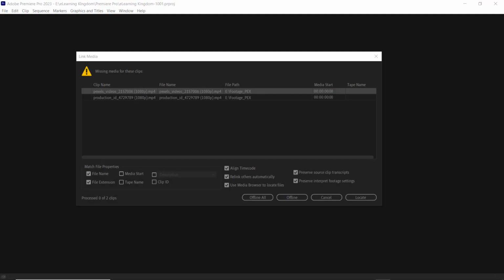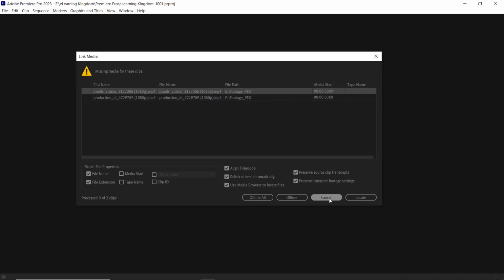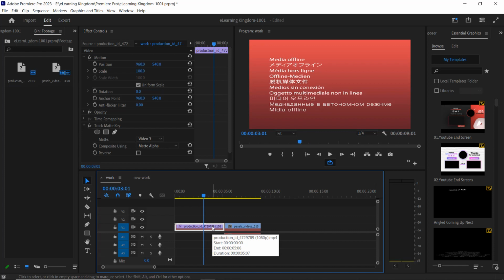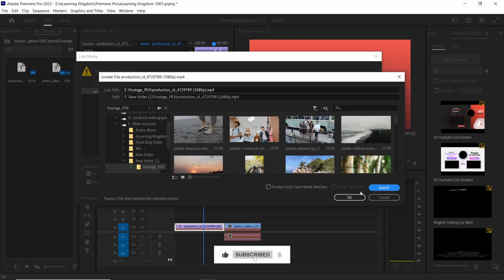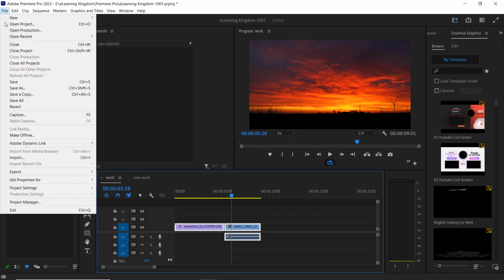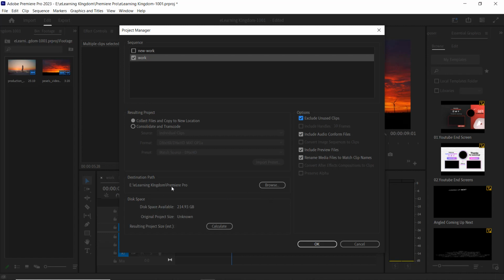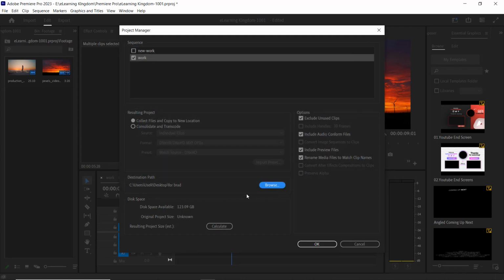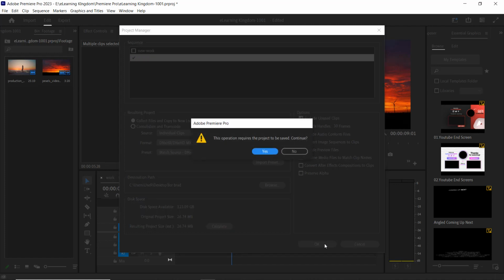How to Send Premiere Pro Project File to Someone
In this video we are going to learn how to send premiere pro project file to someone.